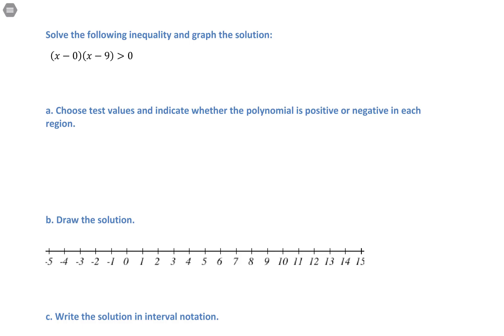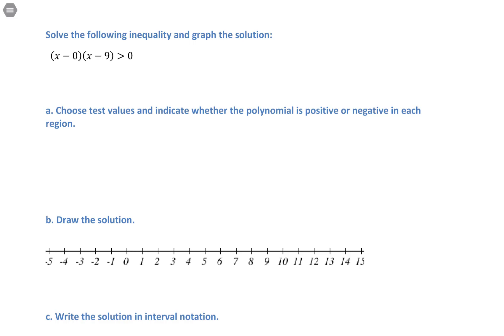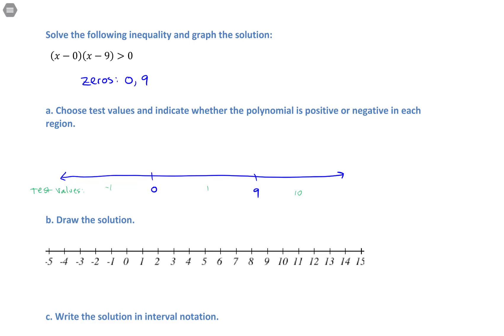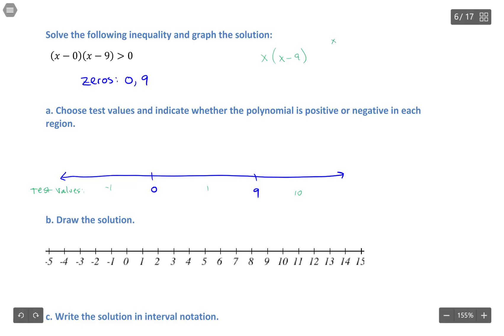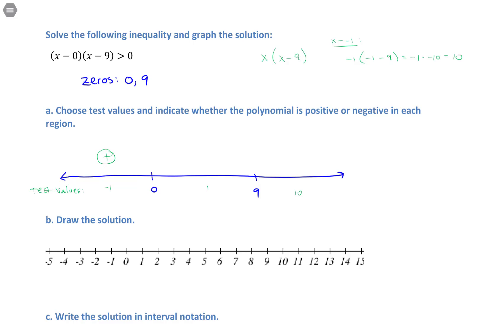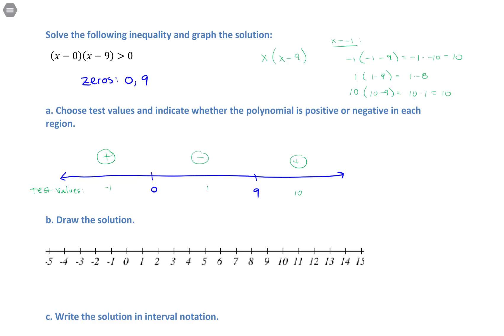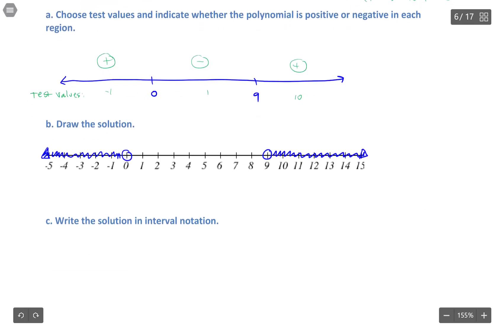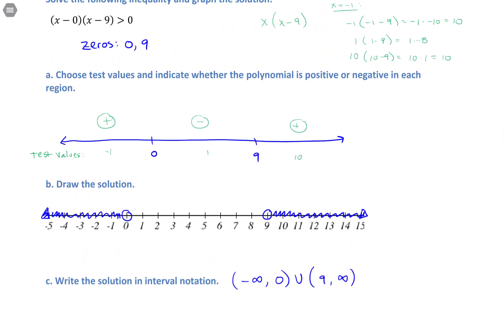mat110 2 8 homework 6